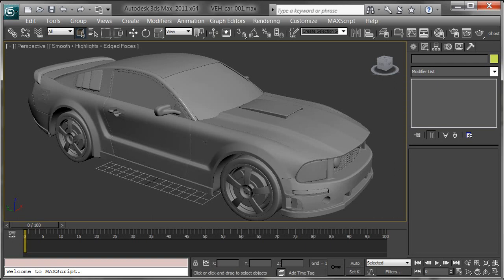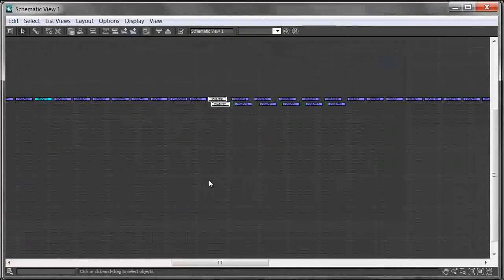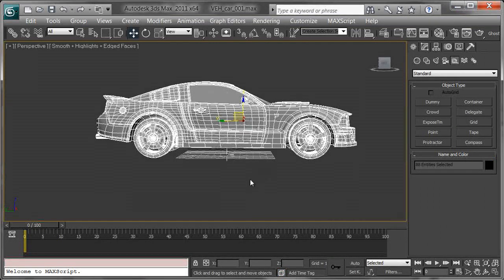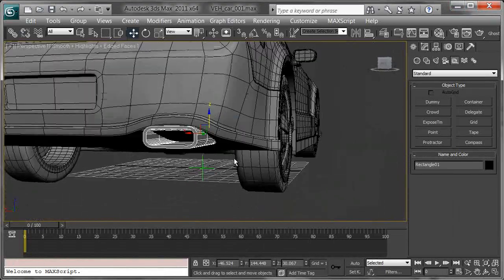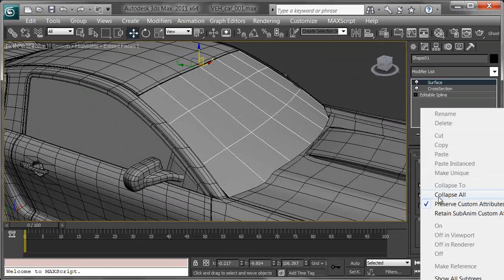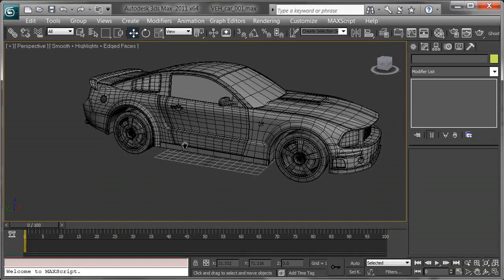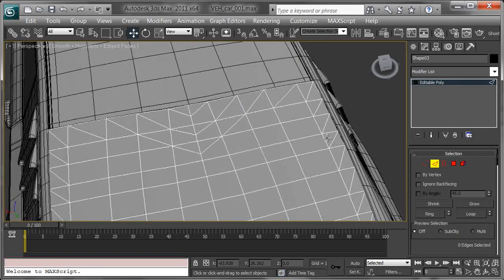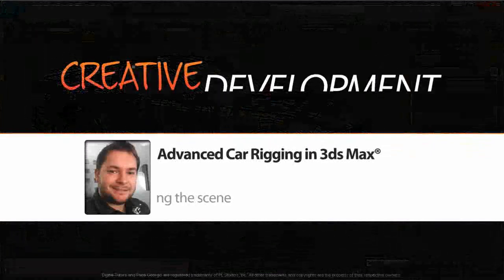Advanced Vehicle Rigging in 3dsmax 02 Preparing the scene xvid